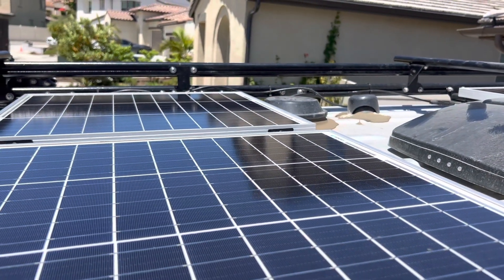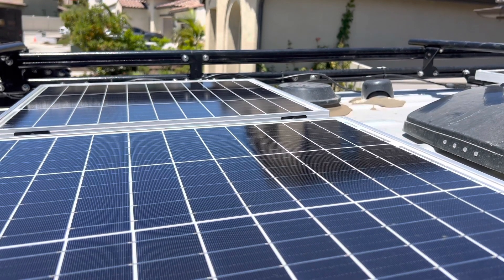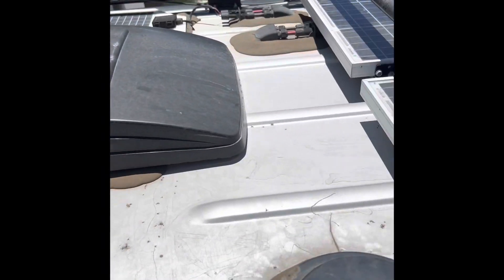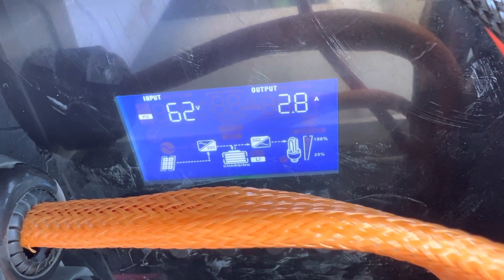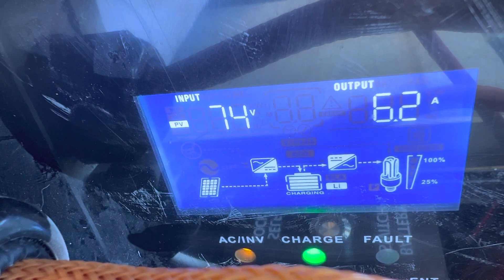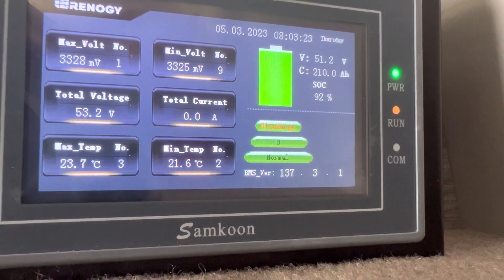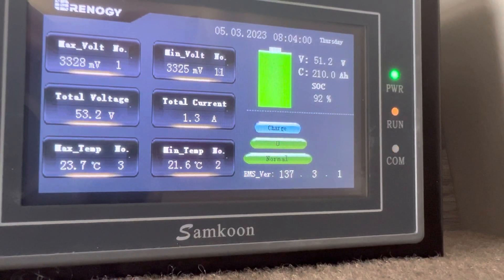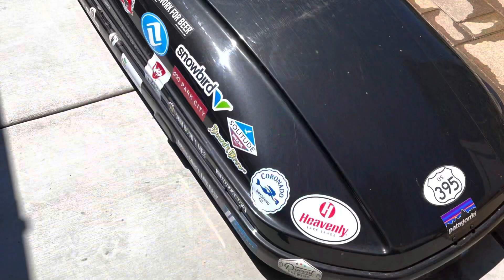Jayco Terrain/Entegra Launch Solar Output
I had a lot of questions about how my Thule Rooftop Box effected the solar output since my solar panels were quite obstructed. This video shows that I was getting zero output with the box on the roof then takes you through a couple other examples of how dirt and other obstructions effect the output.